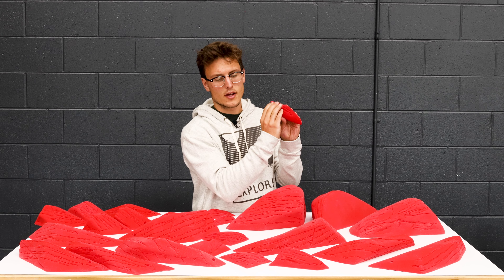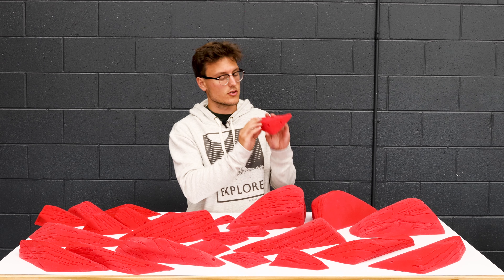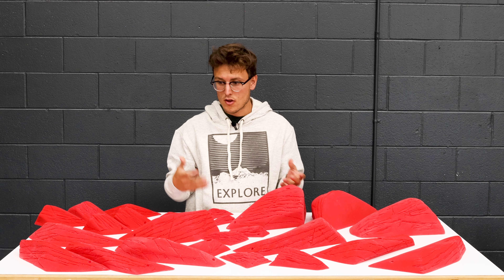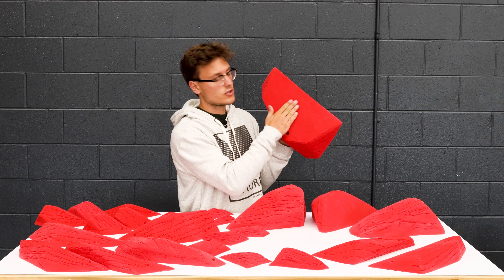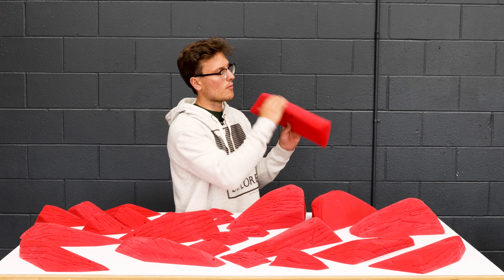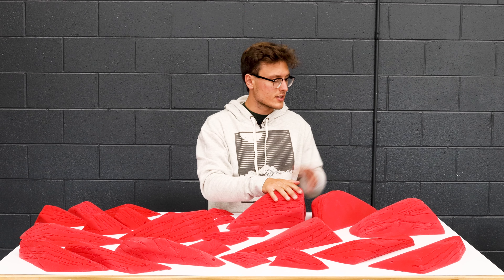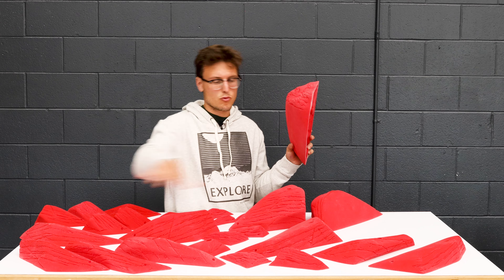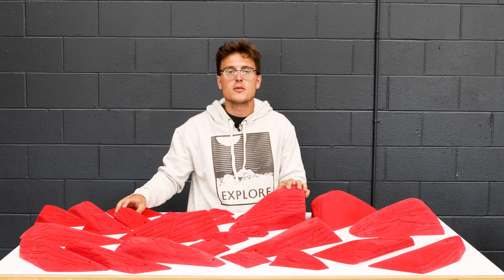Friction Fault Lines - Full Line Overview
Overview of the new Friction Fault Lines at Escape Climbing! This fun and varied array of sets has everything you've come to love about Friction's climbing holds, with shapes that will get routesetters excited (and give them some great holds to set an ever-changing range of moves, day in and day out)... plus the high quality production that Escape Climbing is known for.